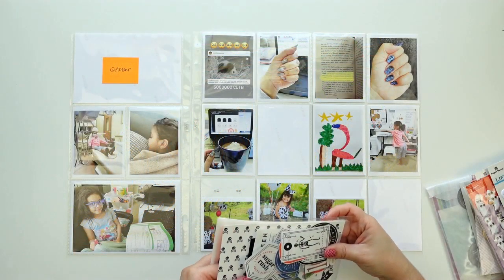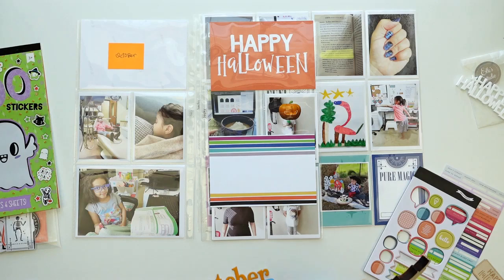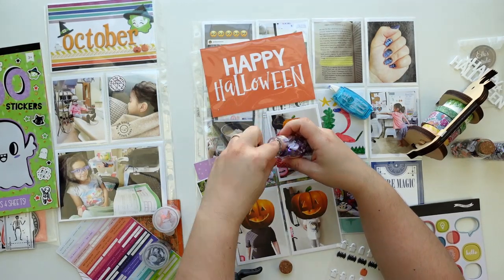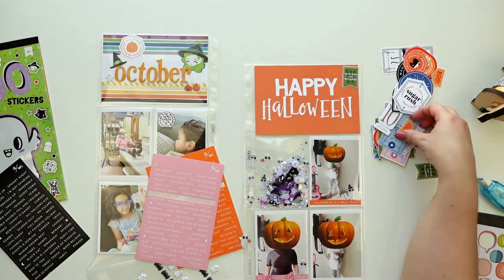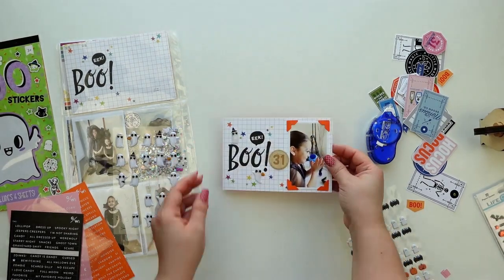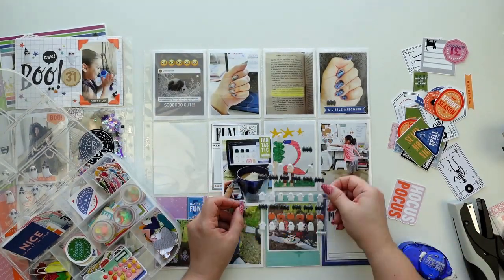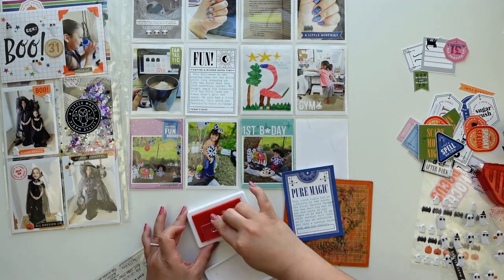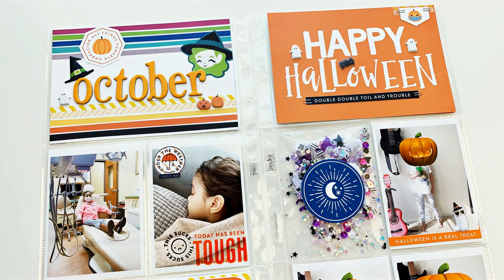Project Life Process Video: October & Halloween 2020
Hi Friends! This week I'm sharing a monthly project life spread. It was a slow-ish month so it was the best way to document it.

Tombow Xtreme Adhesive

Tombow MONO Adhesive + Permanent

Tombow Power Mini Glue Tape 3-Pack

Tombow MONO Eraser

Beadalon Sequin Scoop

Canon Matte Photo Paper 8.5 x 11

Cutter Bee Scissors

Swingline Paper Trimmer / Cutter, Guillotine

Lawn Fawn Stamp Shammy

Staz On Ink Pad - Jet Black

We R Memory Keepers Typecast Teal Typewriter Ribbon

We R Memory Keepers - Fuse Tool

MaxMau 24 Sets 15ml Small Mini Glass Bottles with Cork Stoppers

I print my photos with a Canon Pixma MX922